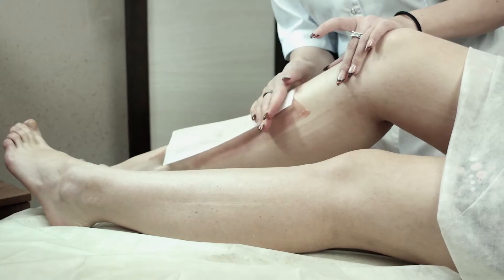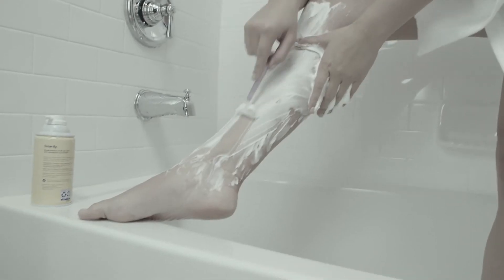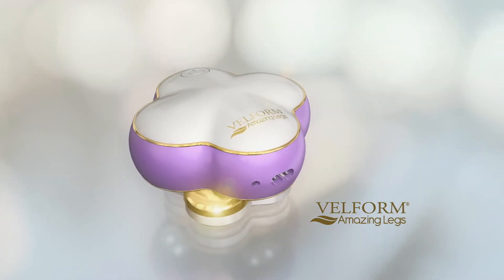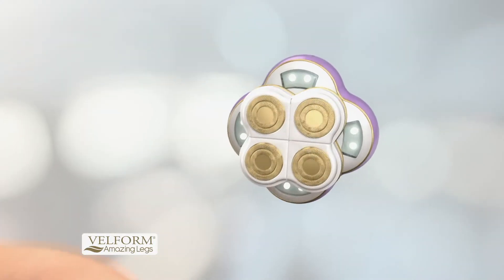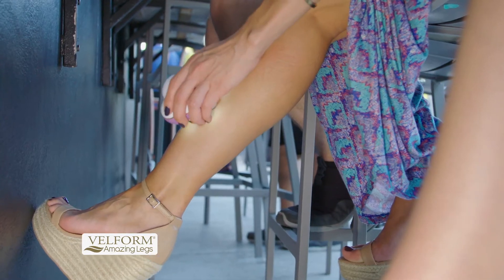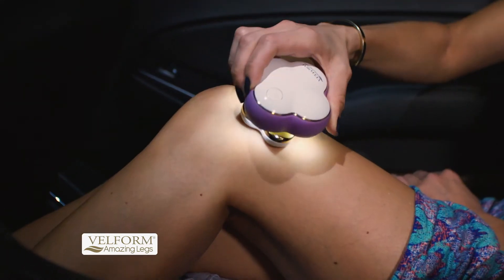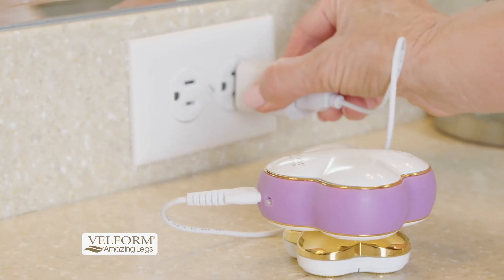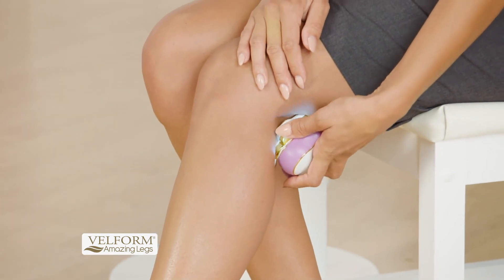Velform Amazing legs